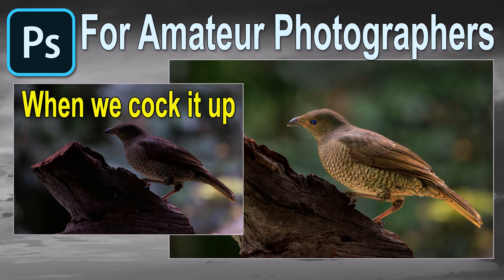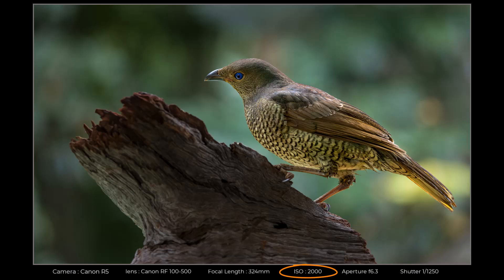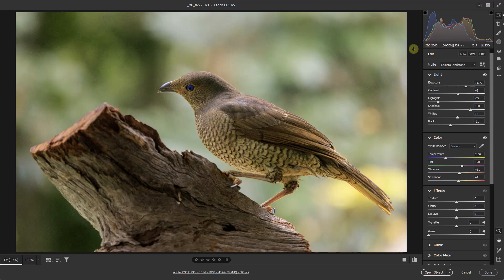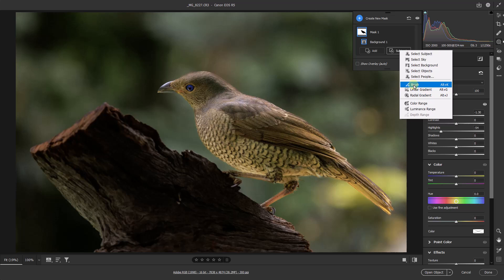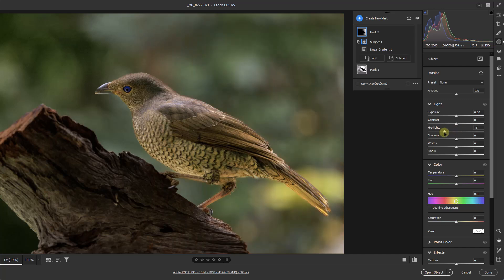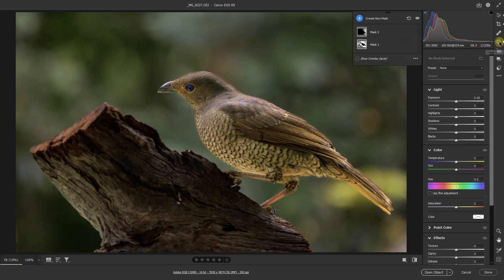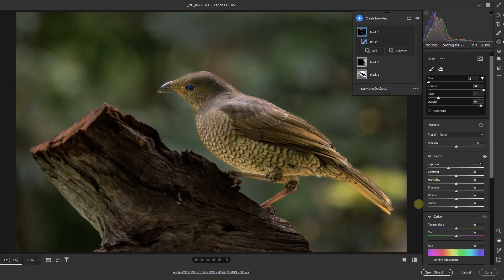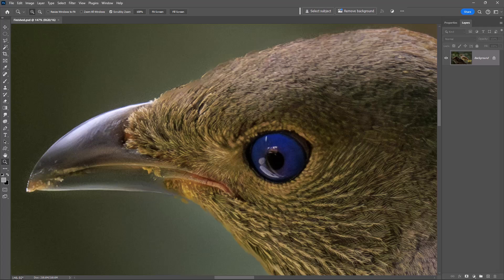064 Photoshop for Amateur Photographers - Massive Mistake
Because the image editing needs of amateur Photographers allows us to sidestep many of the tools we will never use